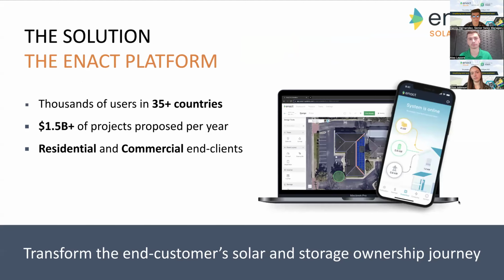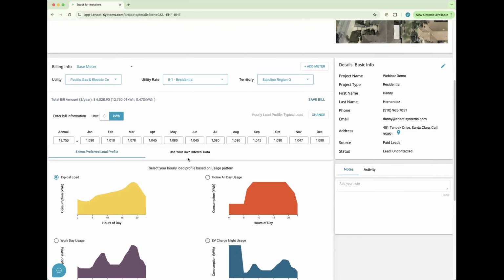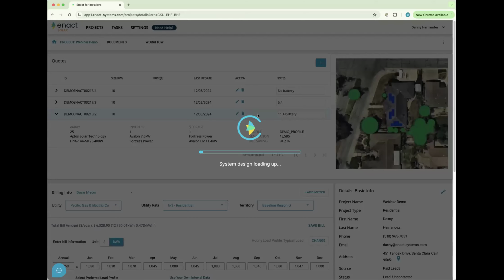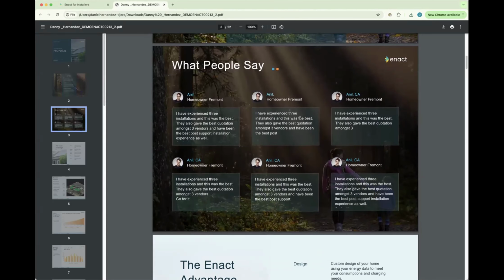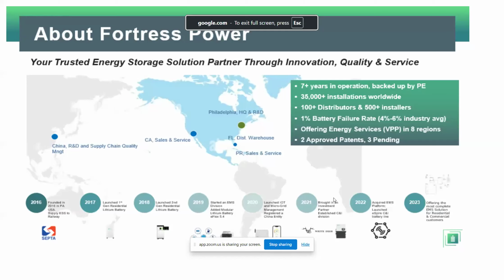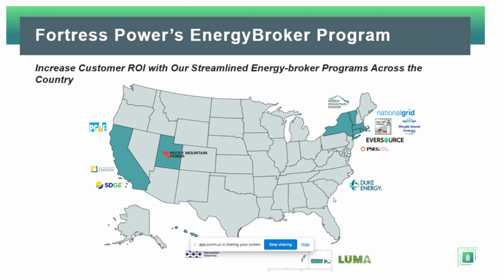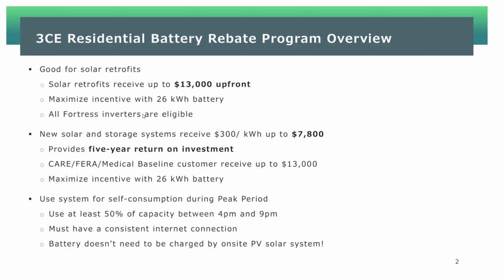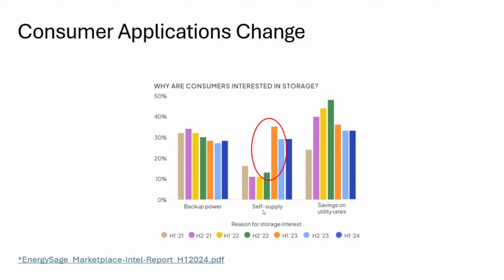Webinar: Simplifying Solar System Design with Enact Solar & Fortress Power